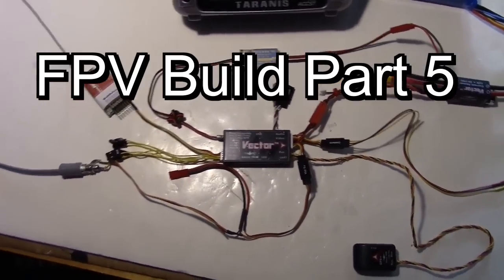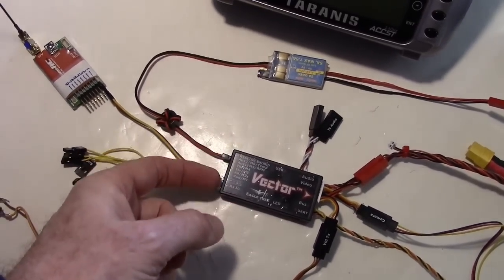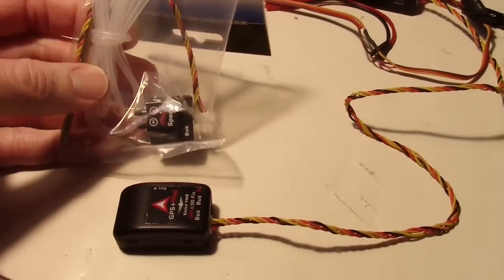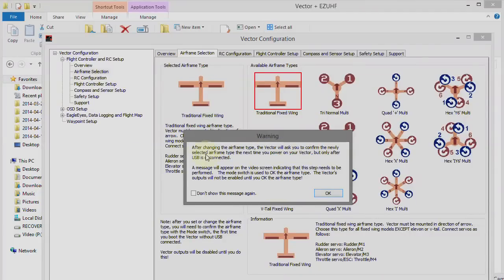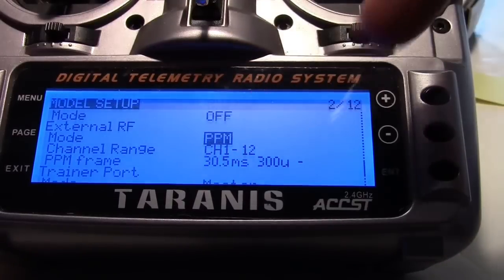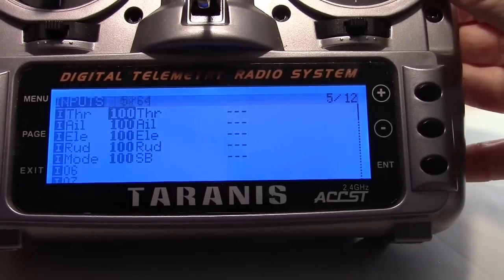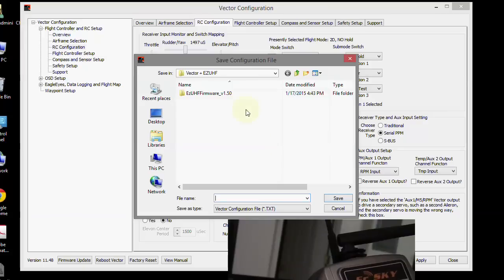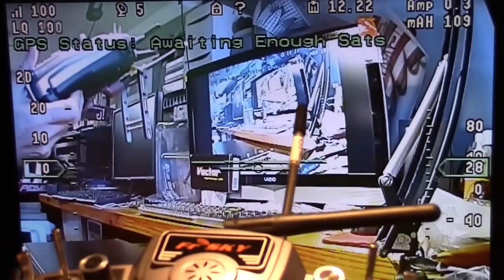Vector OSD, EZUHF, RSSI, Flight Modes, Taranis Setup for Twin Star - FPV Build Part 5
Setting up the Eagle Tree Vector flight controller / OSD with EZUHF LRS Receiver and Taranis X9D Transmitter.

EZUHF Setup 03:57

RSSI and Link Quality setup 04:08

Flight Mode Switches 7:20

Confirm AIrframe Type 13:30

Flight Modes 14:46

Battery ZIPPY Compact 5000mAh 3s 40c Lipo Pack (AR USA Warehouse)
OR
ZIPPY Compact 4000mAh 4s 40c Lipo Pack (AR Warehouse)

Servo's:
Hitec HS81 Servos (Rudder)
Hitec HS82MG Servo (Ailerons/Elevator)

Eagle Tree Vector FPV Controller with Color OSD (Wire Leads)

Dipole Antenna LRS 433 VideoAerialSystems 433mhz semi rigid dipole (Recommended Jeremy Heath)

30cm SMA Male to SMA Female RG316 Extension Cable (EZUHF RX to Dipole Antenna).

Video pod:
-CXN - Mobius + FPV Camera Pan & Tilt
-2x Turnigy TGY-50090M Metal Gear 9g Analog Servo (AR Warehouse) for CXN pan/tilt.

Low Pass Filter for 1.3GHz Antennas (between VTX and BlueBeam cloverleaf)

USB 6 Inch Mini B Male to Right Angle Mini B Female Extension Cable Product ID: A6020Q

If you are looking for help on the TBS Crossfire LRS see this thread: